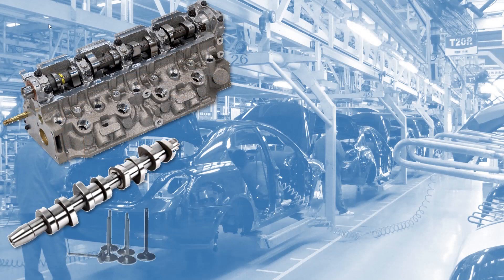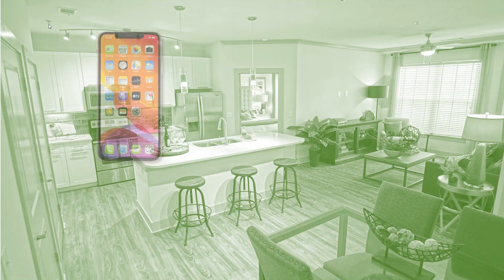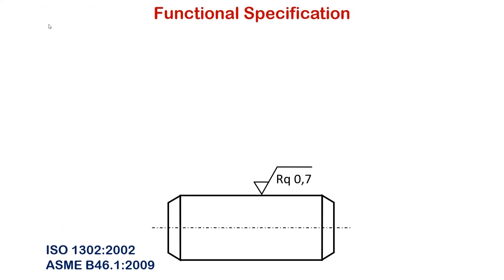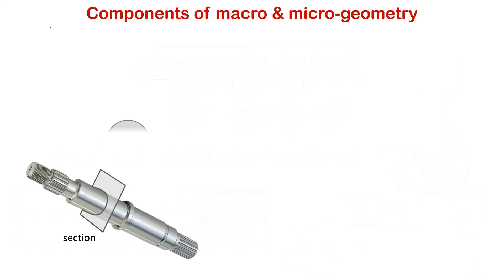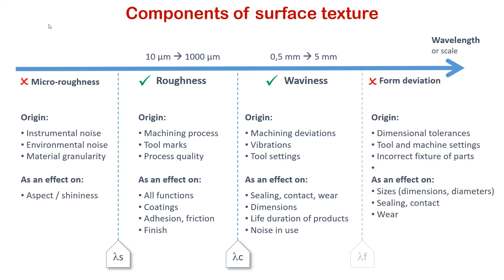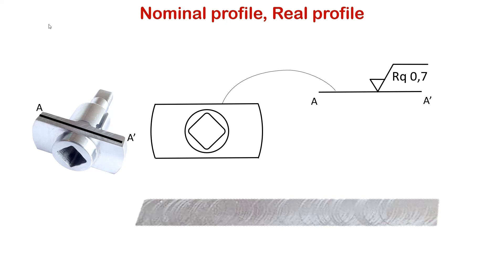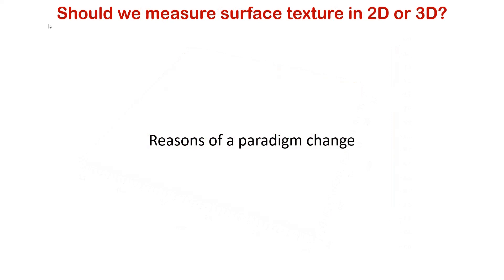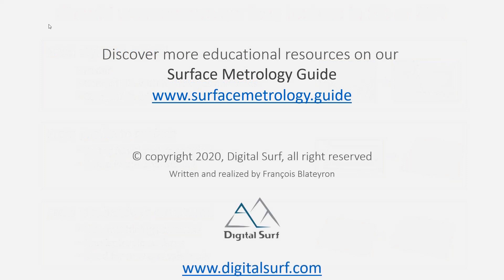Introduction to surface texture specification and verification [ENGLISH]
What is surface texture? Why is it important to specify surface texture tolerances on engineered products? How to measure and calculate it? This video is an introduction on surface texture specifications.